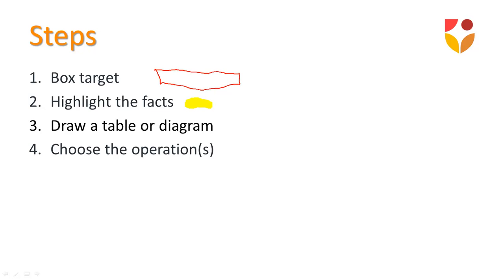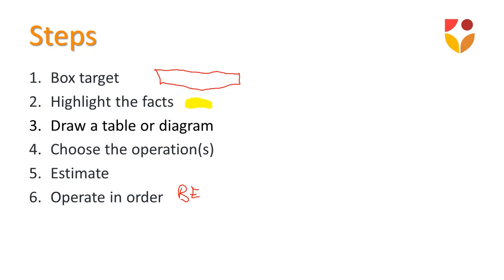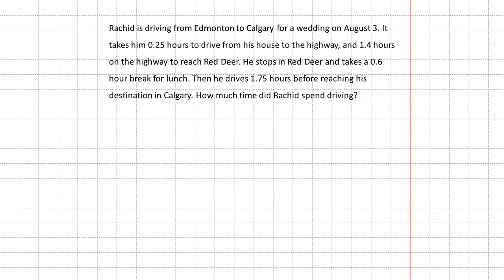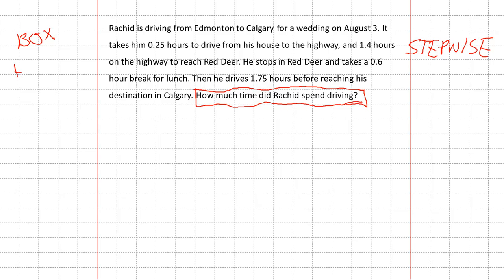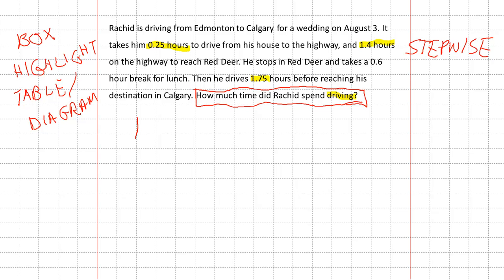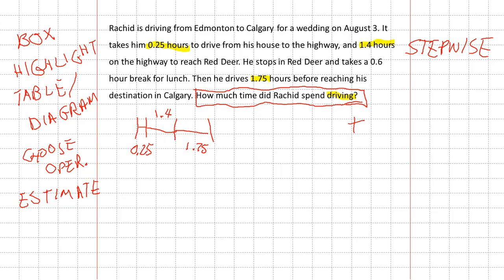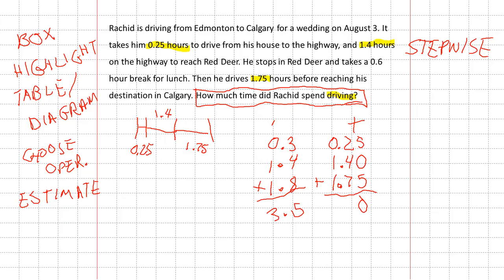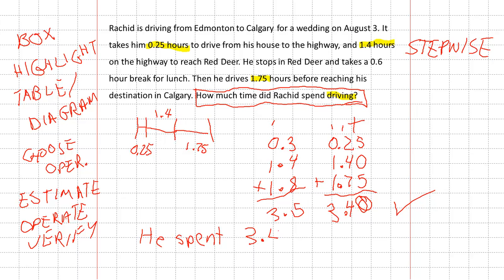Solving Word Problems with Decimals (D L07) Demo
In this lesson, we cover basic steps to solving word problems that involve decimals. We then use these steps to solve an example problem.